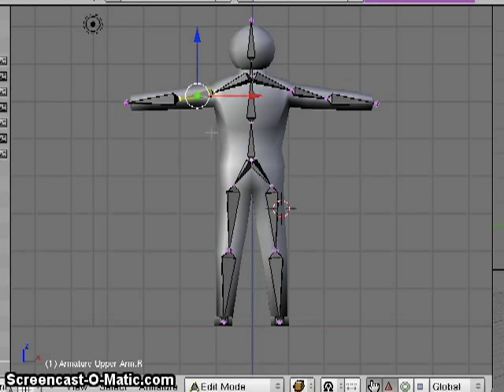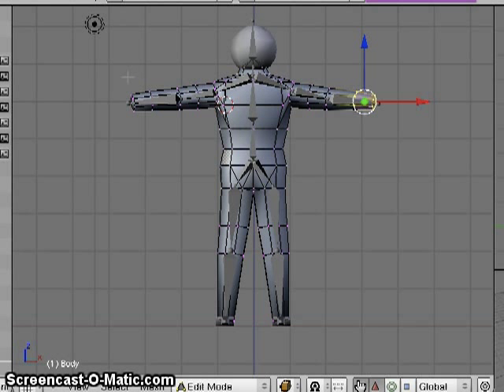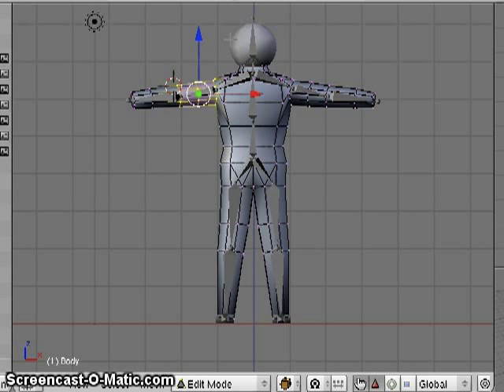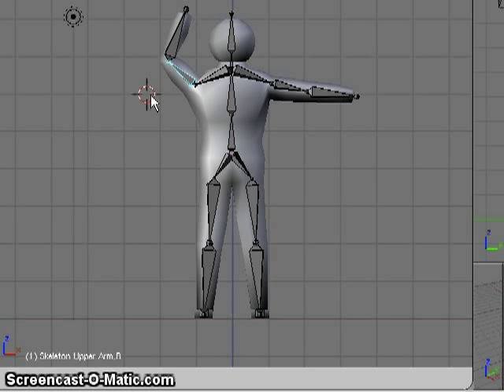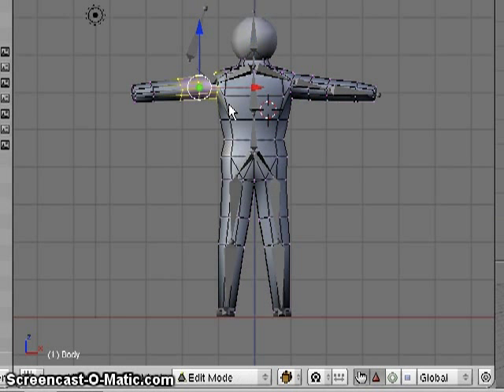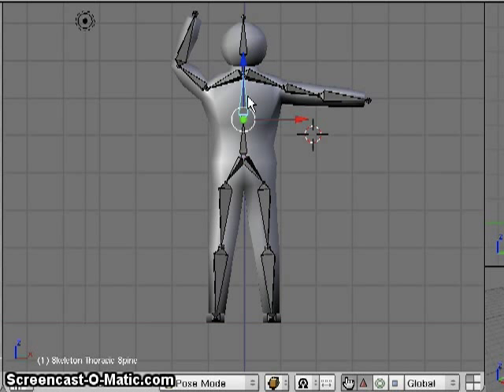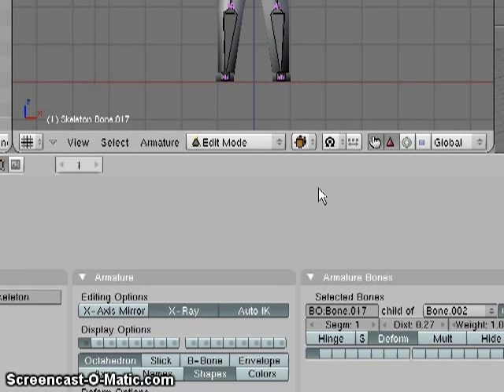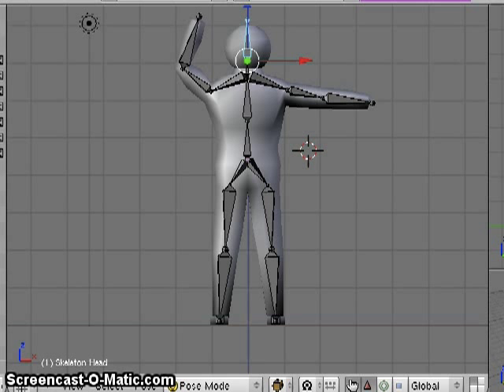Adding an Armature to a Mesh in Blender (2 of 2)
A quick tutorial in how to add an armature to a mesh model in blender, so that we may animate the mesh easily. (Part 2 of 2)